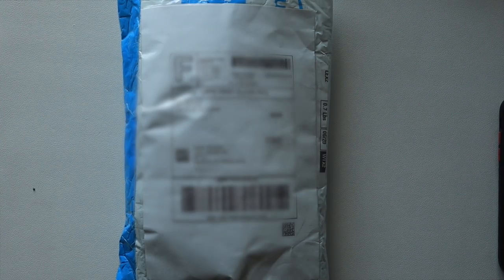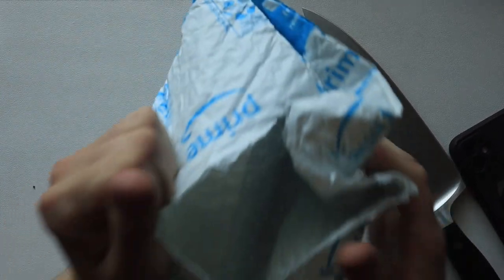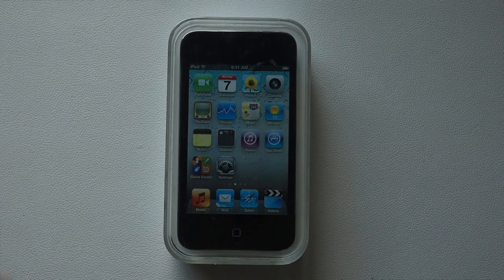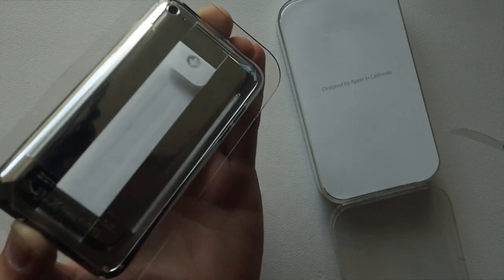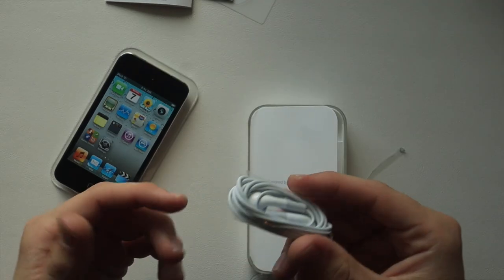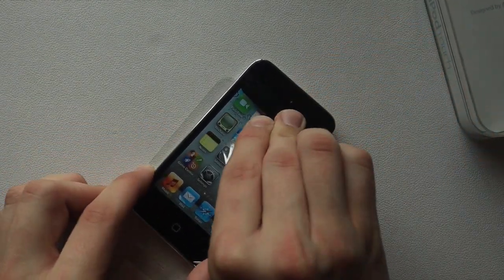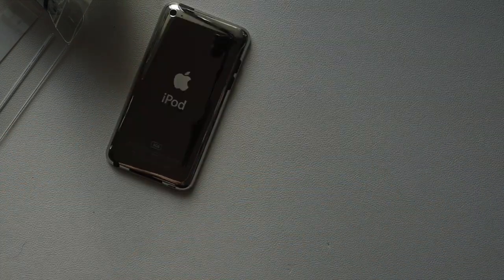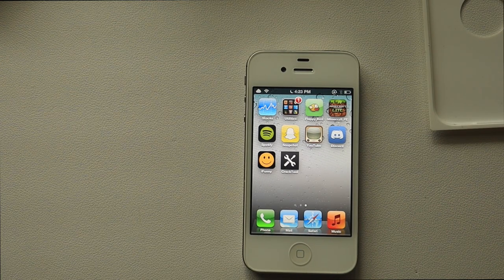Unboxing a Sealed iPod Touch 13 Years Later...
I hope you enjoyed this iPod touch 4th Gen unboxing.